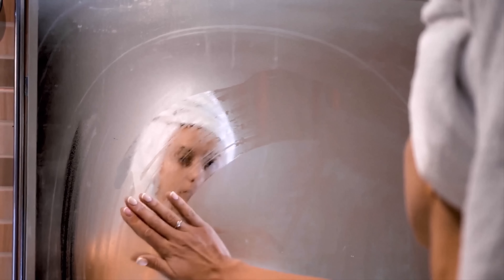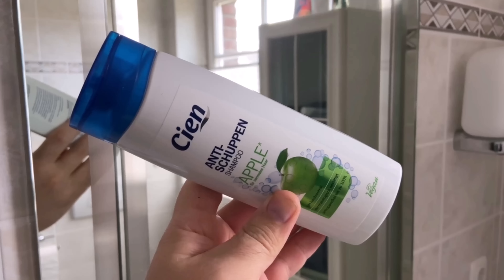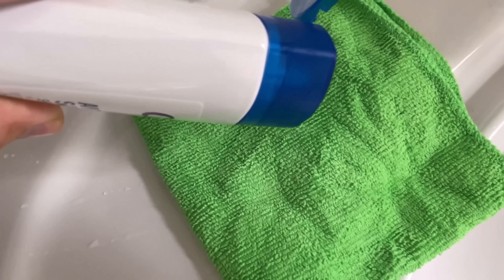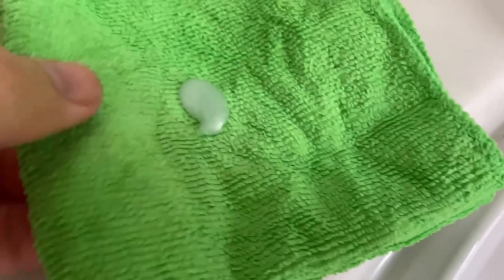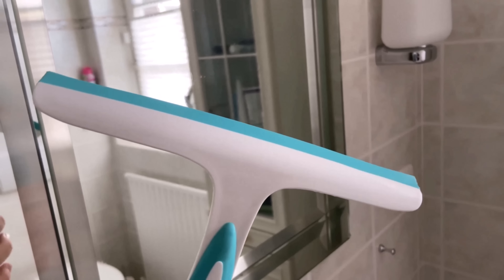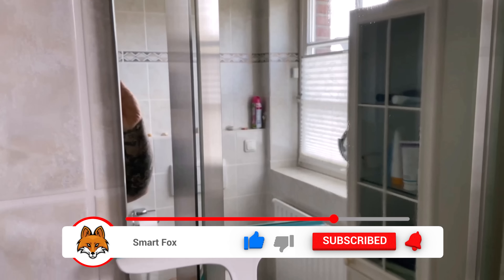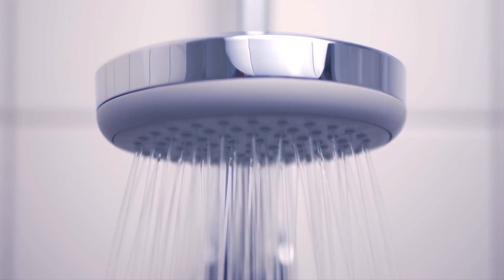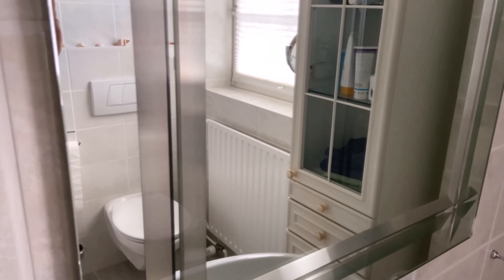EVERYONE should do THIS with Shampoo 💥 (SECRET Trick) 🤯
Have you ever used shampoo like this? - Here I show you why you should!

If you still have hair on your head, then you also have some shampoo in your household. That's because shampoo is something that just about every household has. But did you know that you can do a lot of other things with shampoo besides using it on your hair.

So you can use shampoo also wonderfully clean your mirror in the bathroom and that has directly another ingenious advantage. In this video I show you what it is about and how the shampoo trick works.

Make a rag a little wet and then put a small amount of shampoo on the rag. Rub it in a little and then start cleaning the mirror with that rag.

You'll get your mirror streak-free clean this way. At the end, use a window squeegee to wipe away the remaining drops so that no water stains remain on the mirror.

Another advantage is that the mirror no longer fogs up when you shower. This is because the shampoo seals the mirror so that water can no longer settle here. After some time, however, the effect is gone and you have to repeat the process.

Try this shampoo mirror trick but also with you necessarily once.